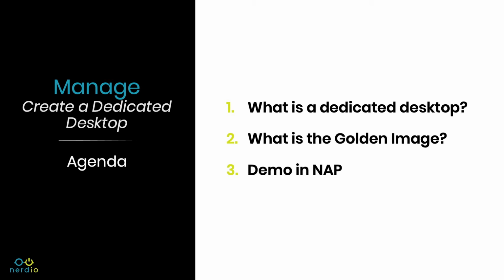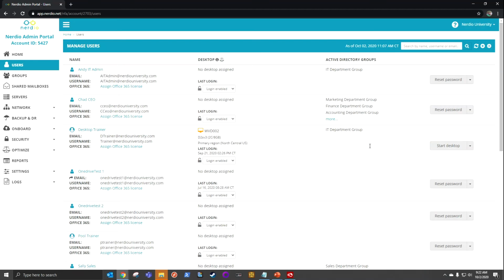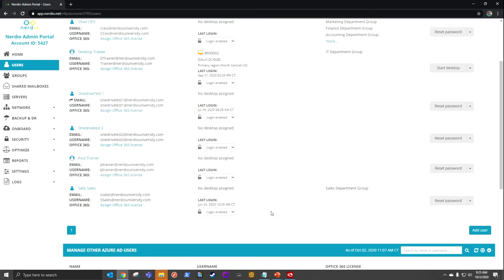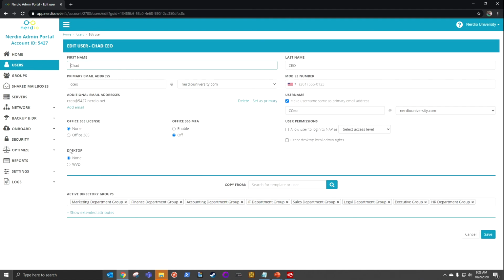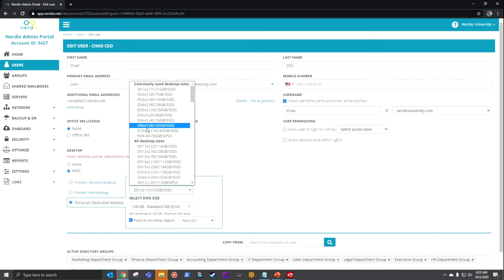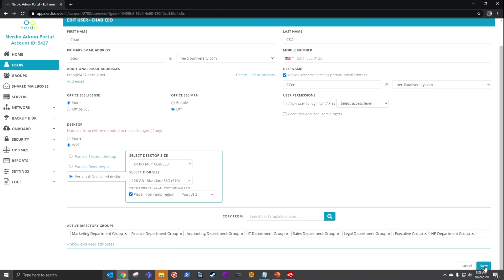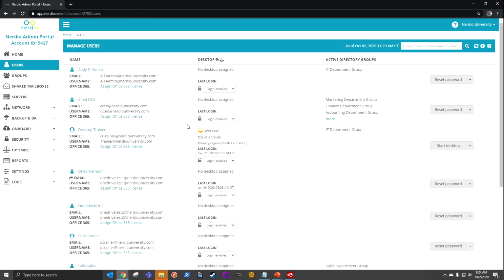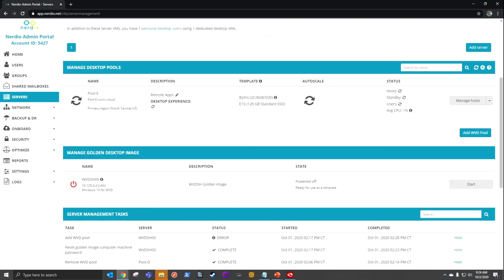Creating a Dedicated WVD Desktop - Manage (Nerdio Accelerate Series for MSPs)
In this quick demo video, we'll talk about creating a dedicated desktop. Nerdio is the definitive deployment, pricing, packaging, management, and optimization solution for Managed Service Providers.